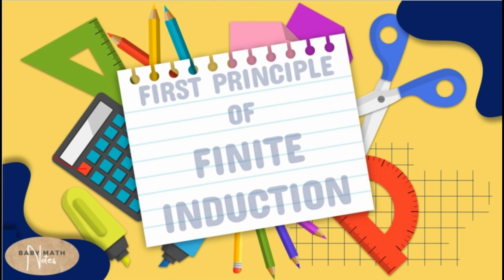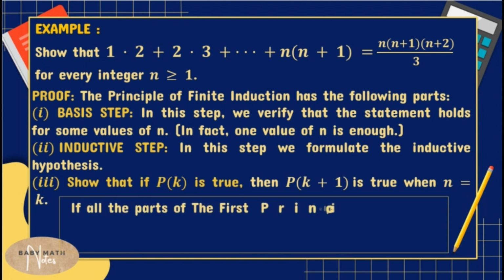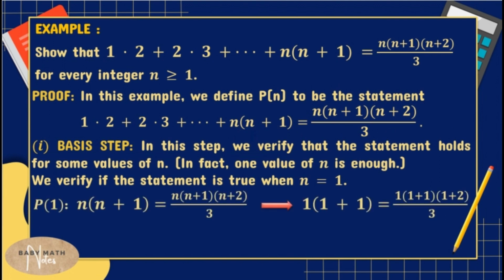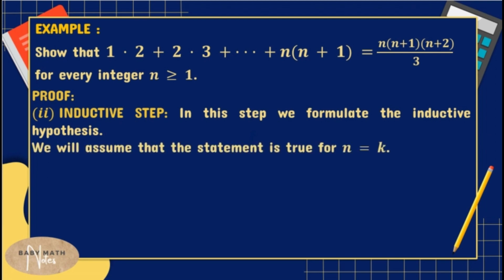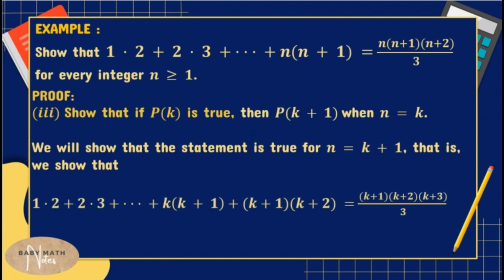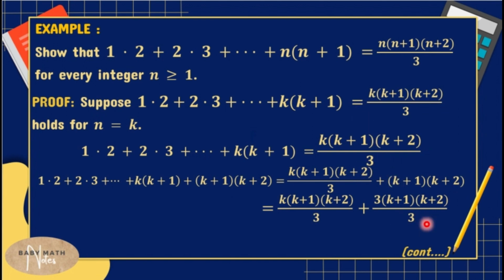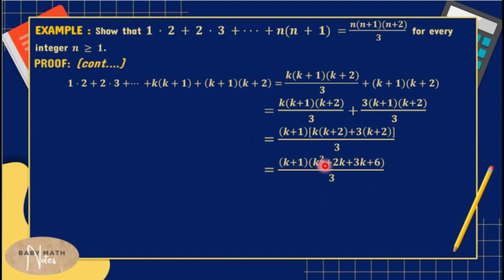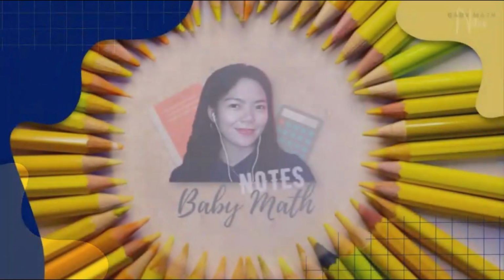Mathematical Induction-First Principle of Finite Induction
Need assistance with your Math topics? You might try to learn mathematics with the aid of this channel. More videos coming soon!